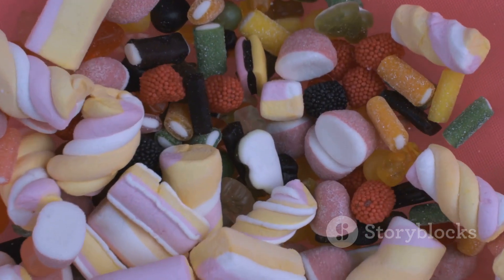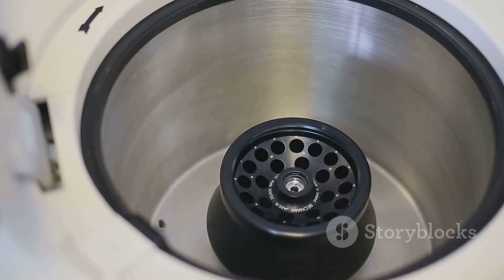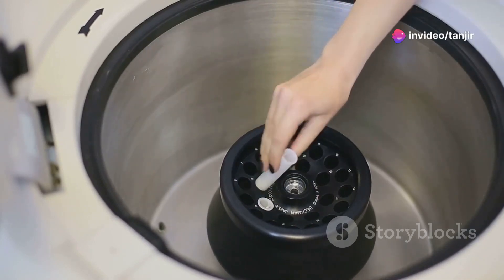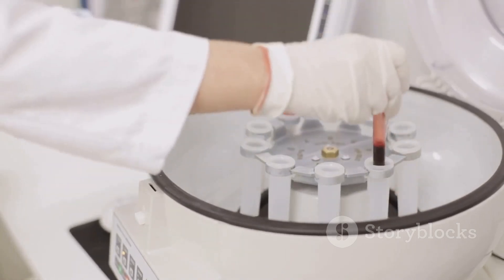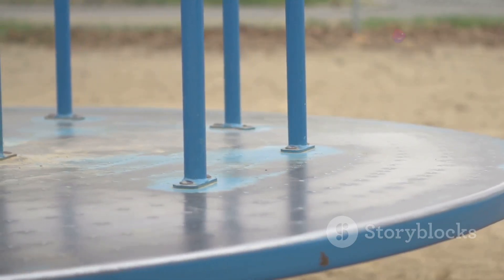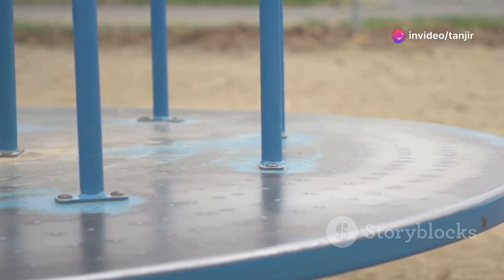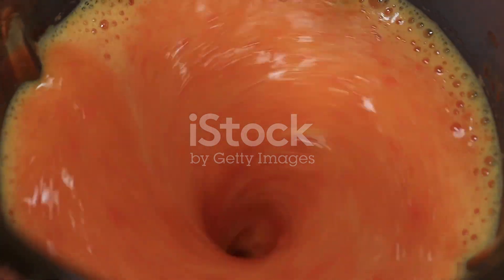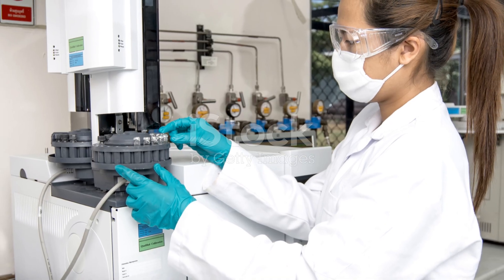How Centrifuges Enrich Uranium: The Science Behind Nuclear Power! ⚛️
🔬 Ever wondered how uranium is enriched for nuclear energy? The secret lies in high-speed centrifuges, spinning at insane speeds to separate uranium isotopes. This process is critical for nuclear power—and even nuclear weapons. But how does it actually work? Watch this video to find out! ⚛️🚀

🔹 What you’ll learn in this video:
✔️ Why uranium needs enrichment
✔️ How gas centrifuges separate isotopes
✔️ The physics behind high-speed spinning
✔️ Where centrifuges are used globally

🔔 Turn on notifications for more deep dives into nuclear tech!